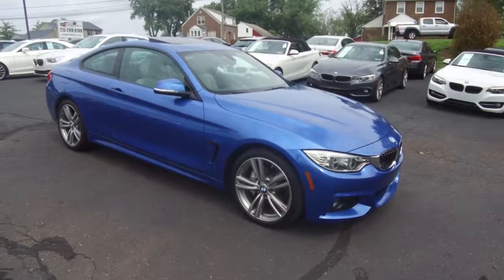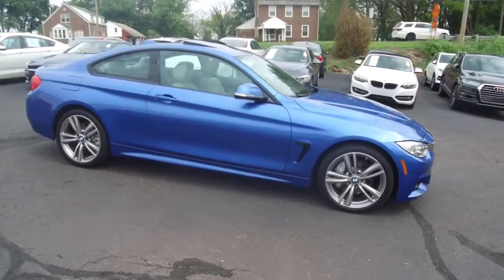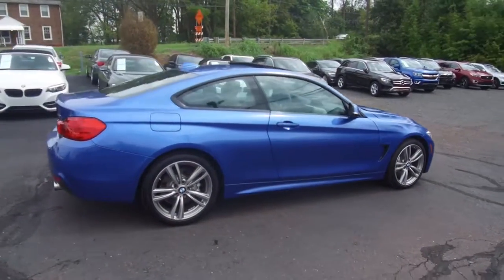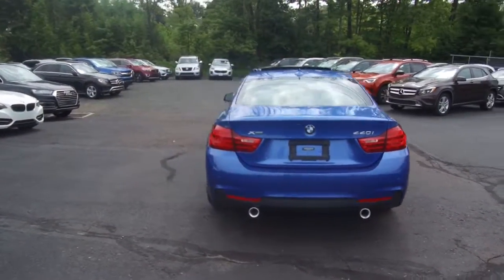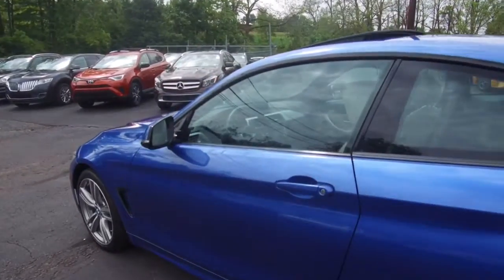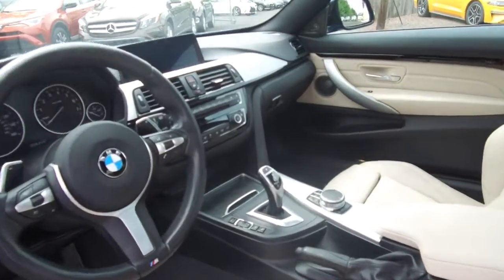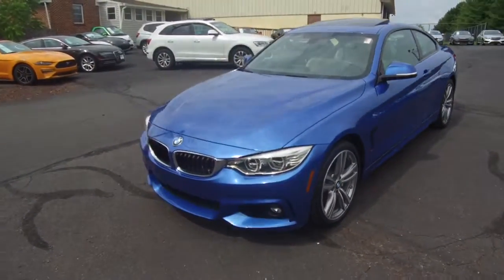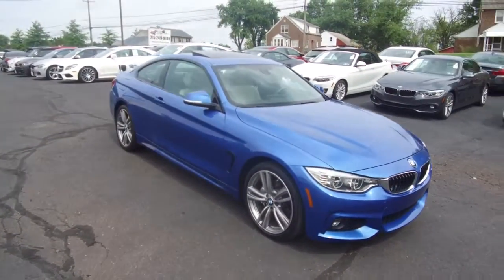2017 BMW 440i xDrive M Sport AWD Coupe for sale at eimports4Less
Door to Door Delivery Available. 2017 BMW 440i xDrive M Sport AWD Coupe for sale at eimports4Less in Perkasie, Pa.  Blue over tan interior, with 19,000 miles. Navigation, back up camera, heated seats, adaptive LED headlights, 19 inch wheels, moon roof, comfort access, and more.